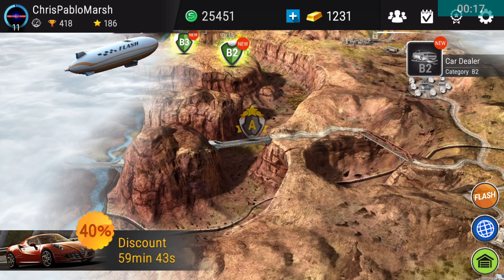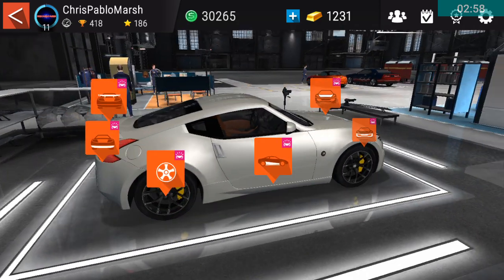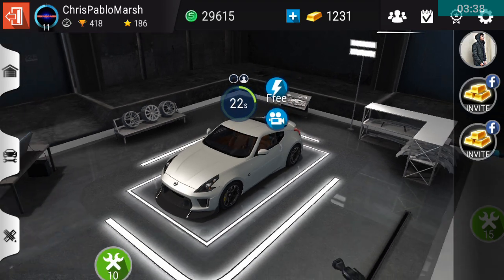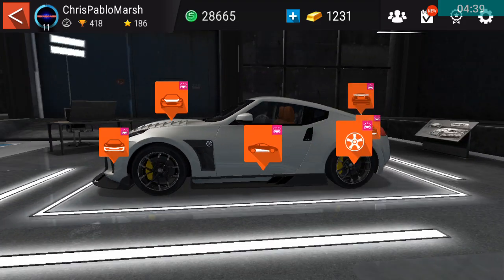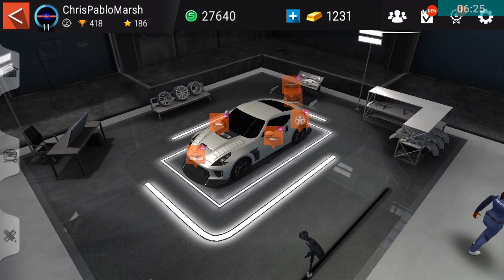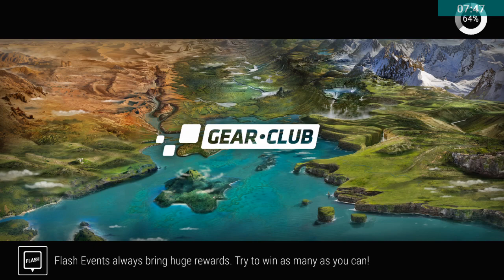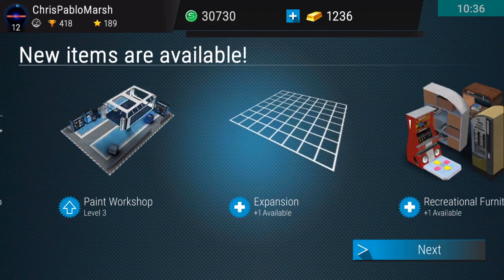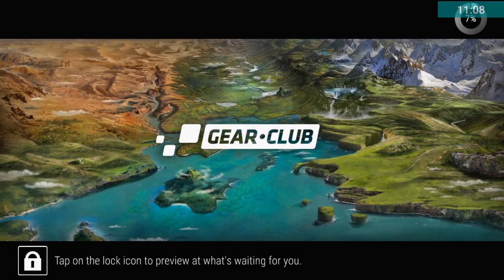Gear Club: Customizing The Nissan 370z!!!